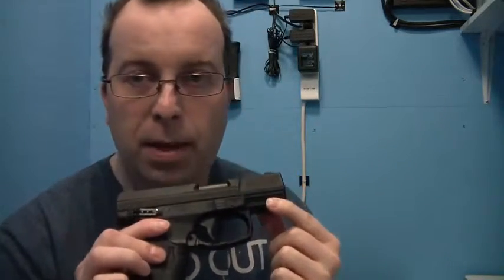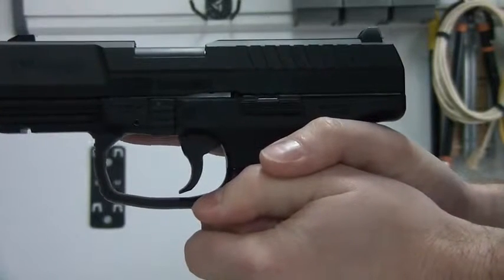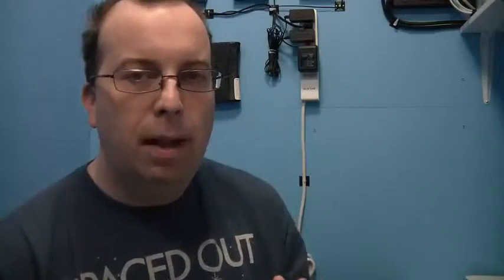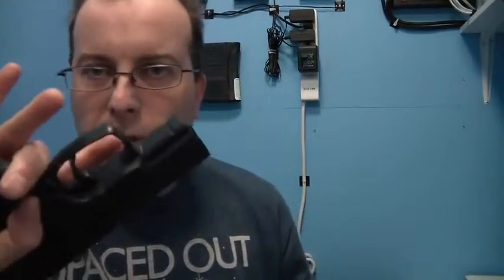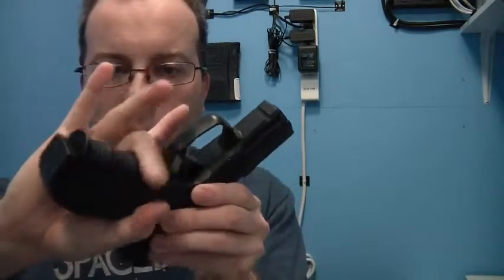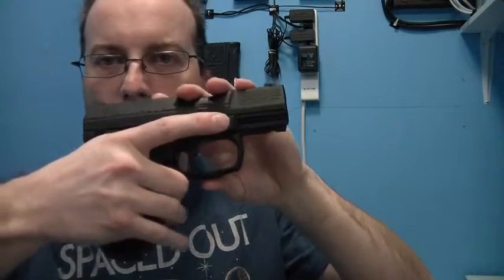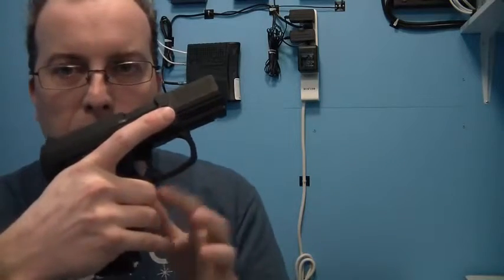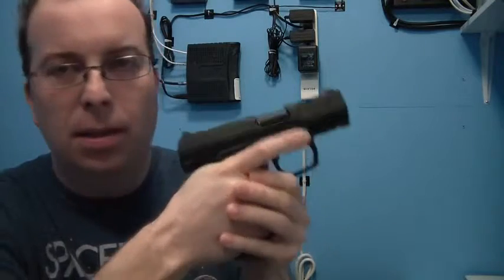Trigger Control: The Secret to Perfect Accuracy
In this video I'll show you how to shoot more accurately.  Also at the end I show a bizarre malfunction of one of my CO2 powered BB guns.